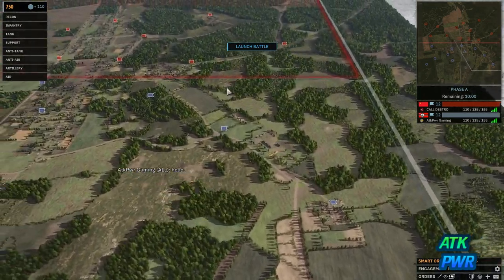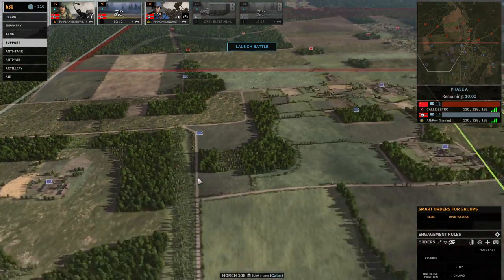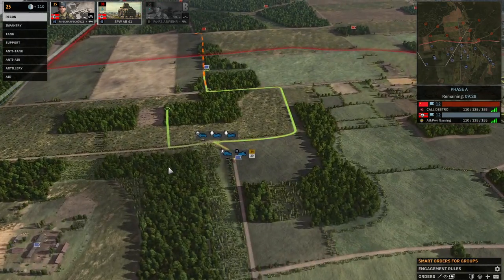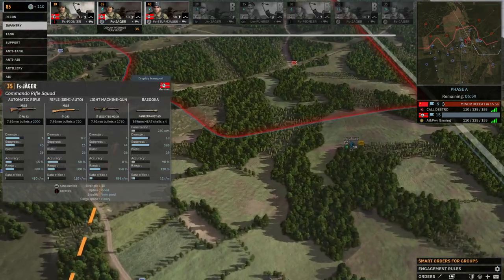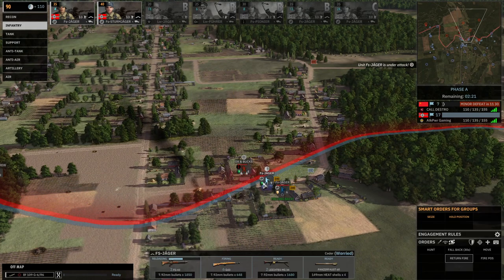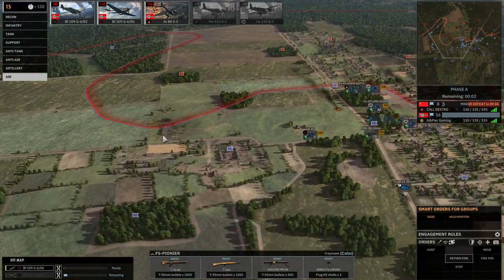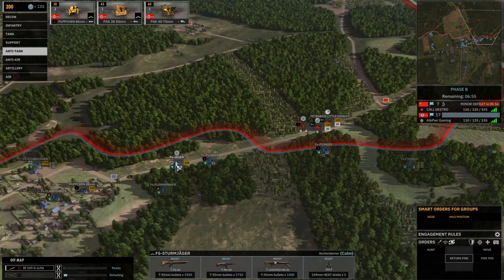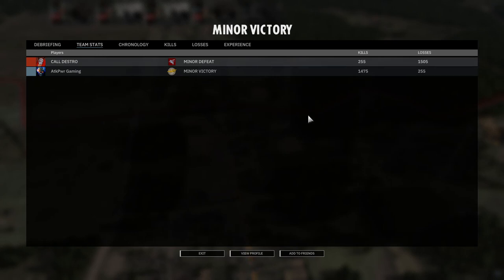How to Play 3rd Fallshirmjager Gameplay- Steel Division 2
Out how to play division series with the gameplay of the 3rd Fallshirmajger! Check out the deck tech video for the deck